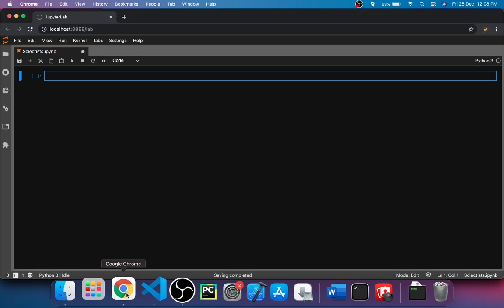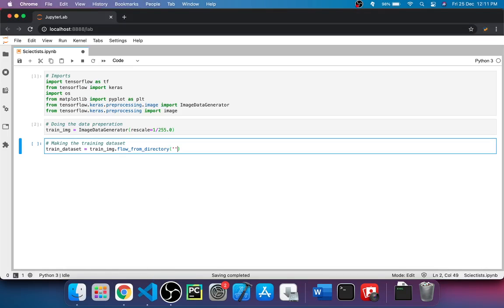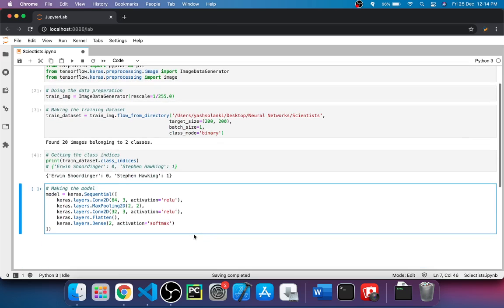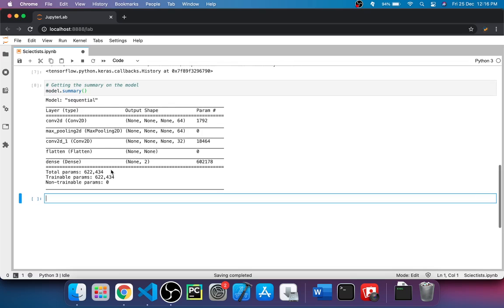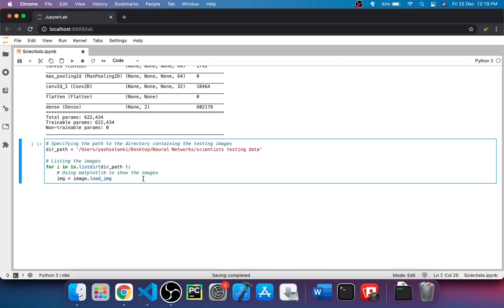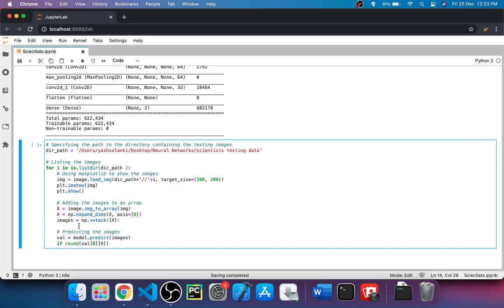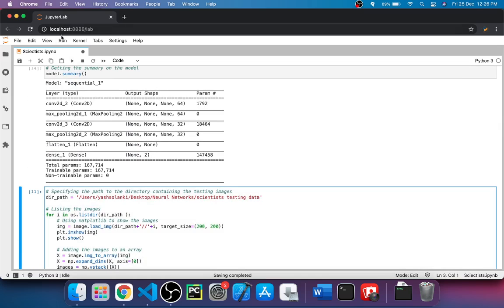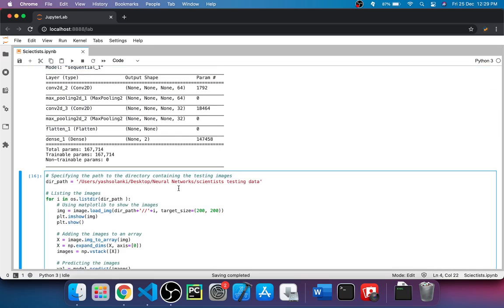Making a Neural Network In Python that classifies images of Scientists.